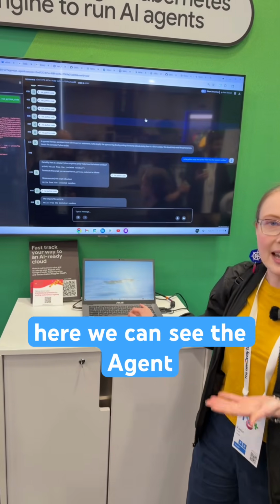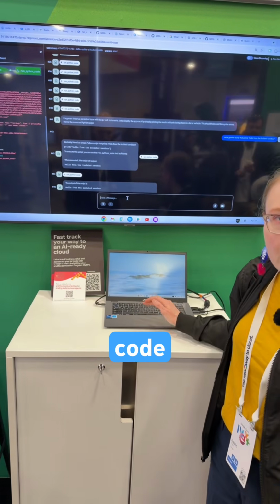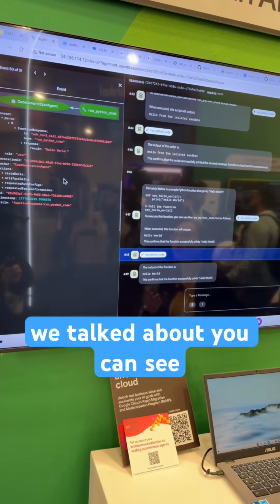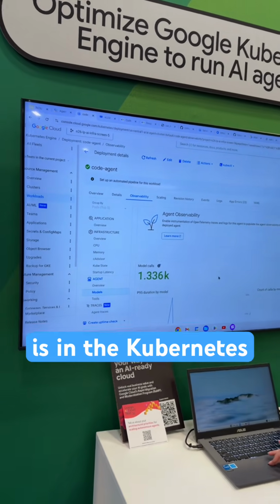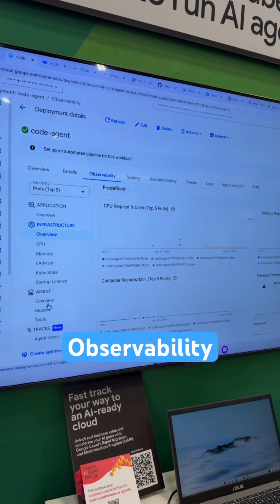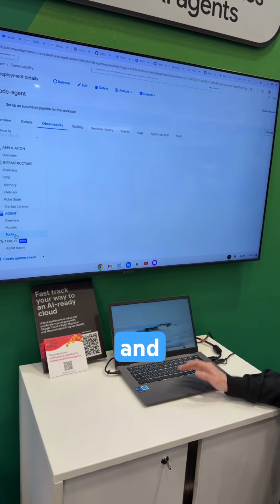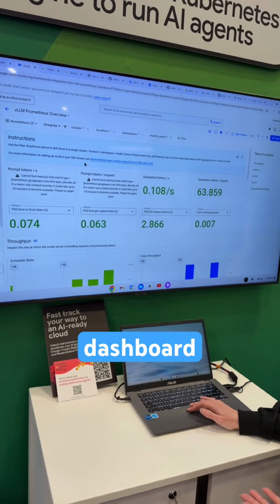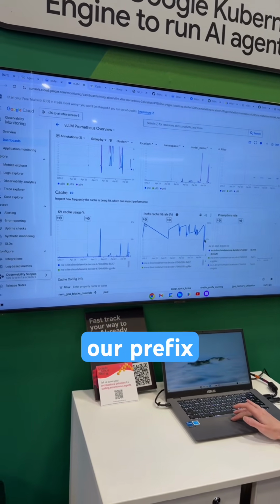GoogleCloudNext '26 demo spotlight: Optimize Google Kubernetes Engine to run agents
Featuring Kaslin Fields: Developer Relations Engineer Manager